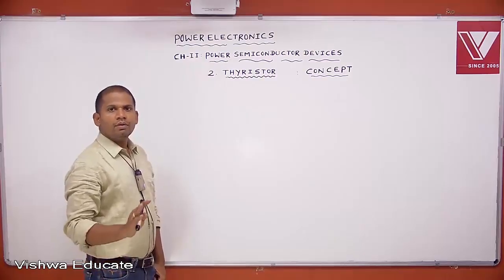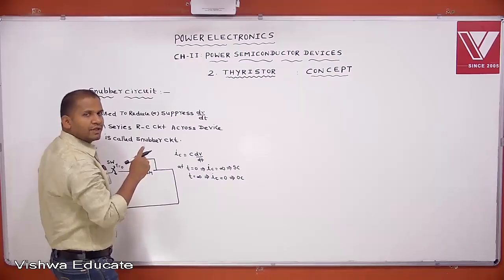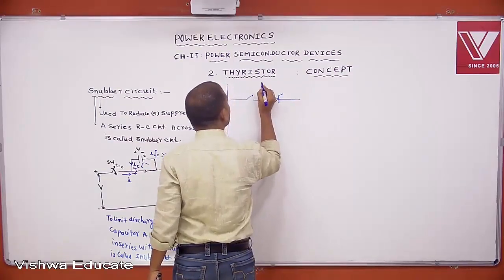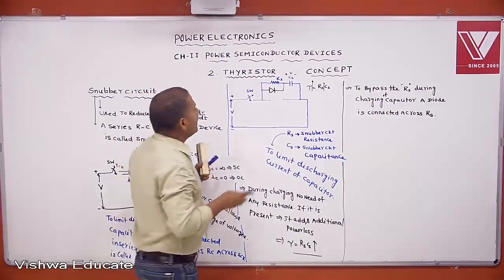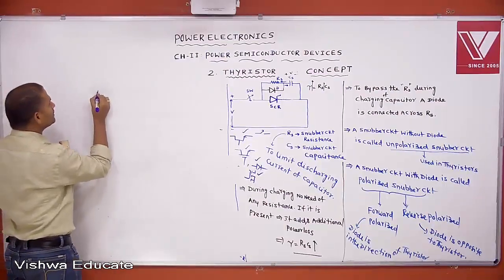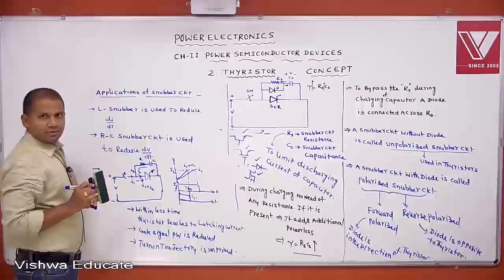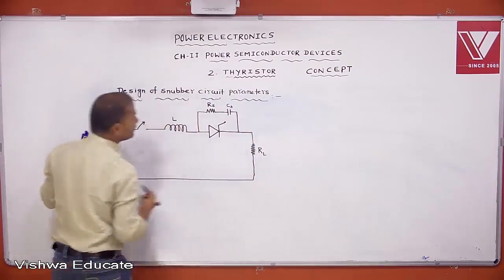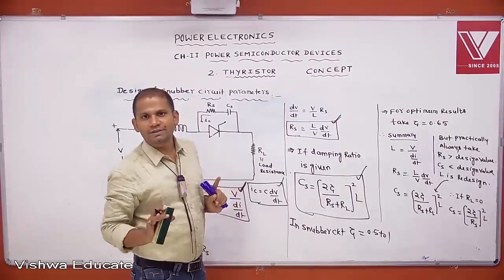GATE 2026 | Power Electronics | Snubber circuit | Prof.Surendra Babu